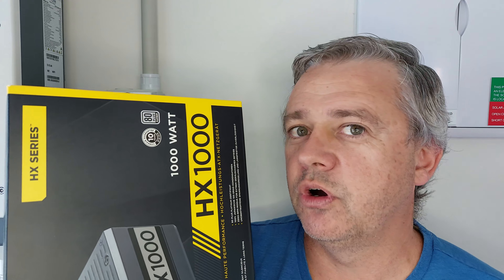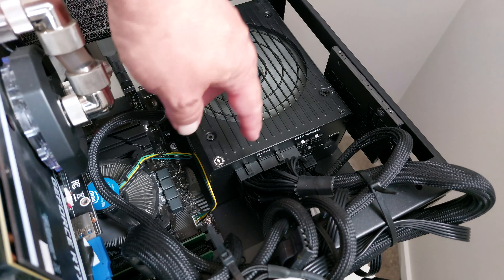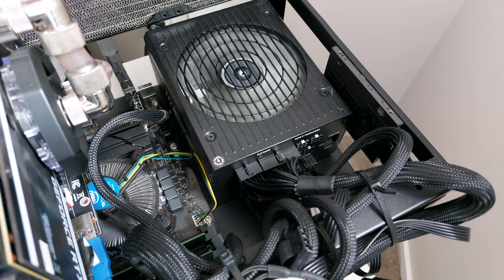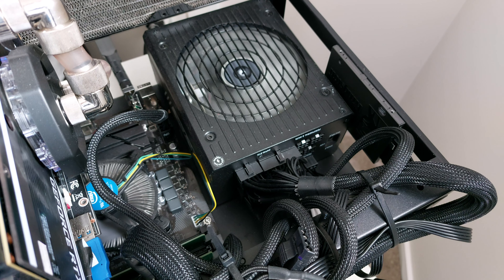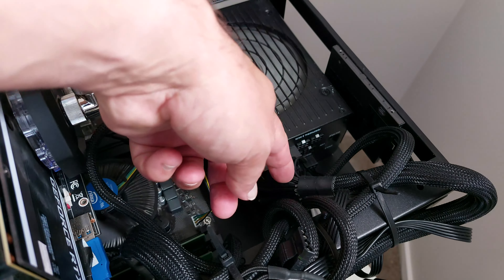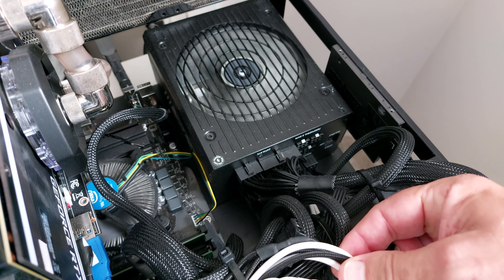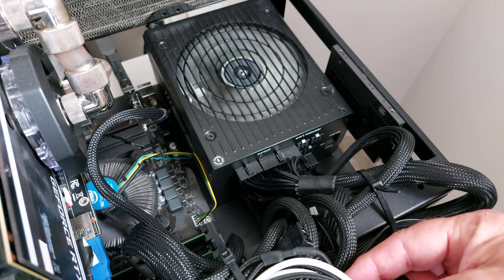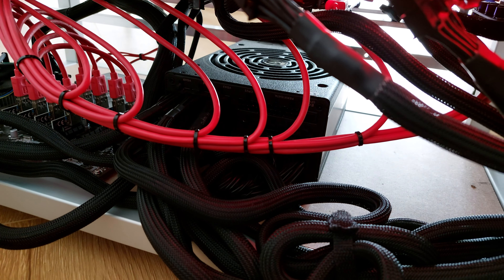Will I use a Corsair HX1000 again?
No.  The power supply itself is great, but they don't give you a full cable set to be able to plug in all the advertised ports, and you can not buy spare cables (only expensive custom cables)

On the other hand, EVGA power supplies are about the same price, have spares, and often come with a better 10-year warranty.  It just doesn't make sense to keep using Corsair.